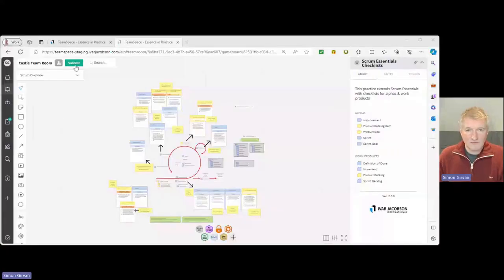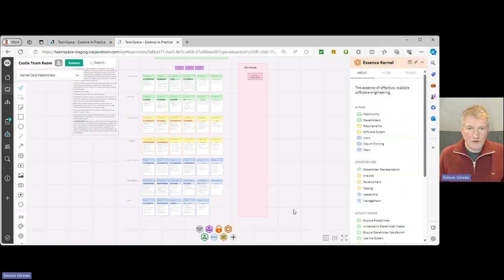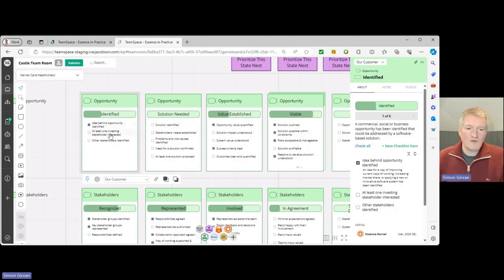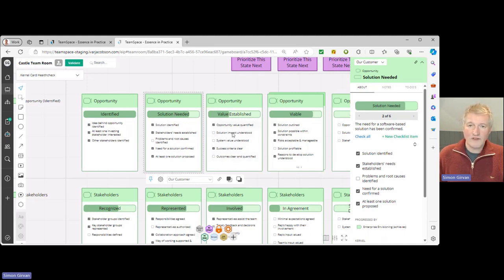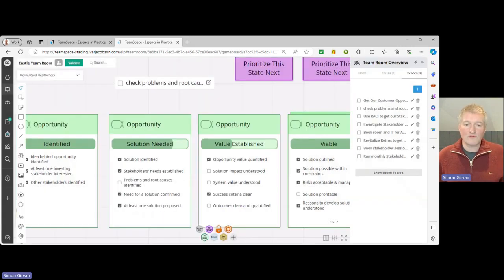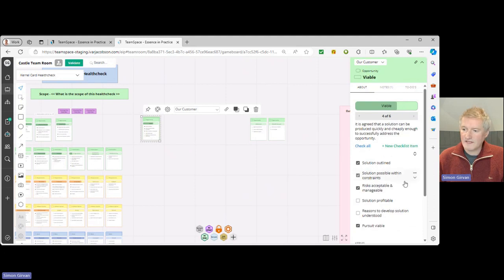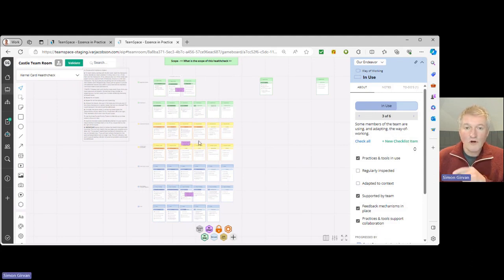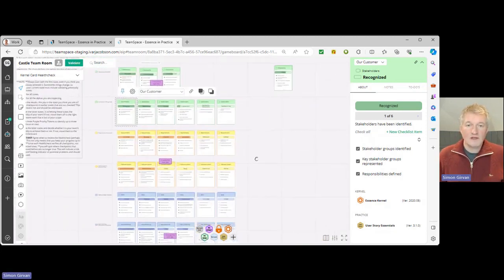Practice Agnostic Health Check